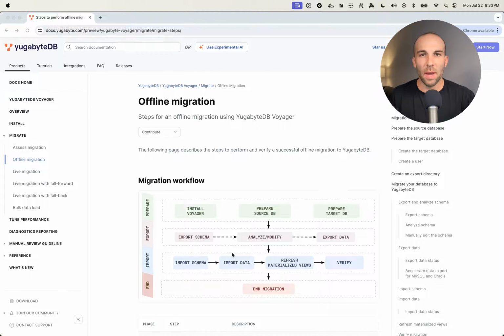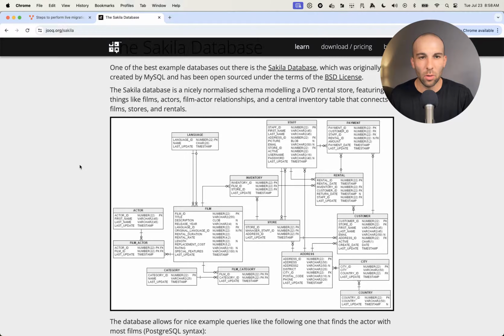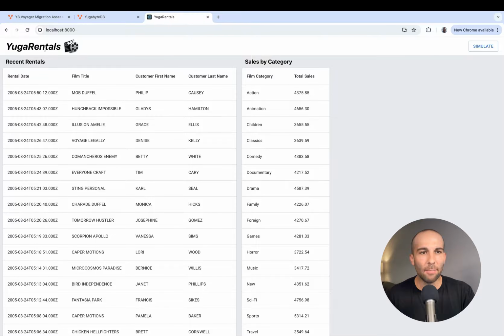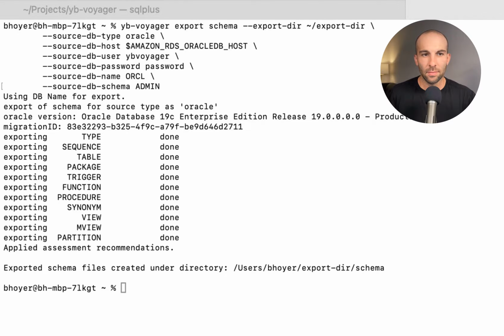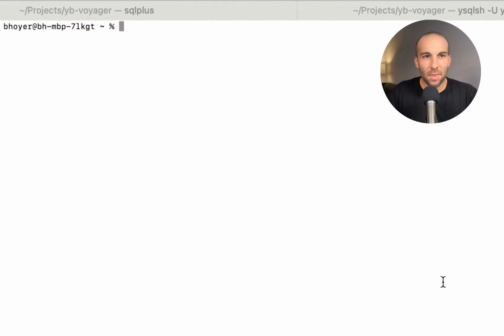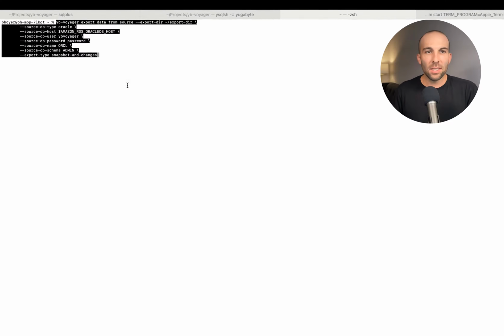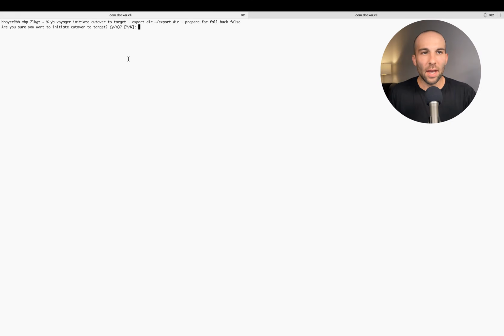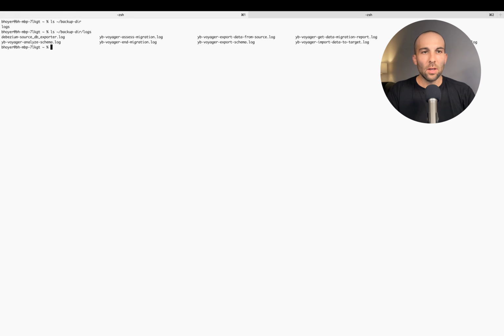Live Migration: Moving from Oracle to YugabyteDB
Watch this video to discover how you can use YugabyteDB Voyager to perform a live migration from Oracle Database to YugabyteDB.

Yugabyte expert Brett Hoyer demonstrates a step-by-step live migration, moving an application from Oracle to YugabyteDB, backed by the popular and full-featured Sakila schema.

0:00 Introduction
0:11 Live Migration Overview
2:38 Application and Schema
4:16 Getting Started
6:21 Migration Assessment
9:52 Export Schema from Oracle
10:23 Analyze Schema
16:35 Data Export from Oracle
18:29 Data Import to YugabyteDB
19:43 Initiate Cutover to YugabyteDB
21:09 Redirecting the Application
22:41 Ending Migration
23:40 Wrapping up